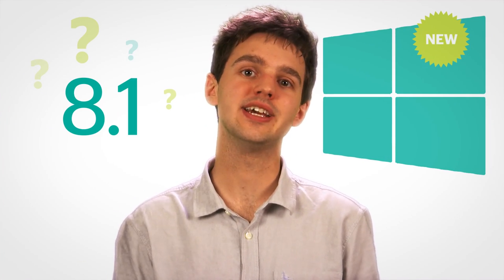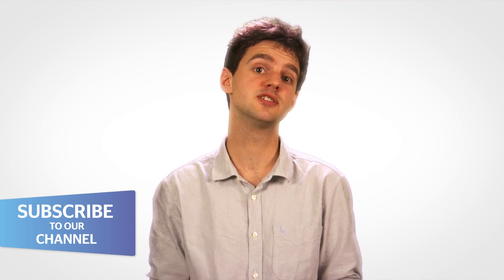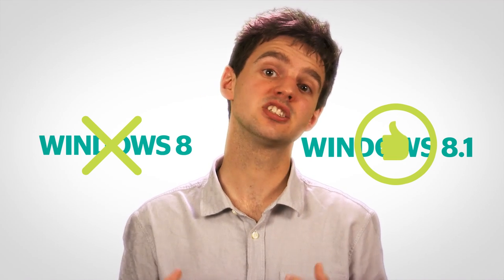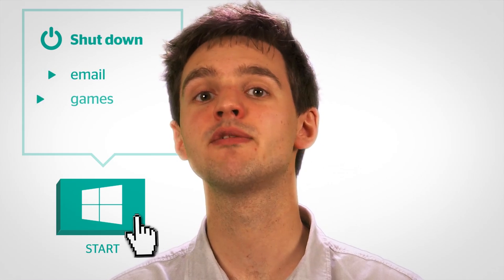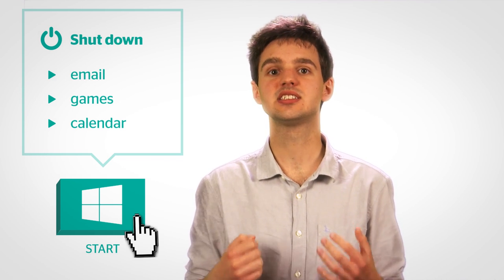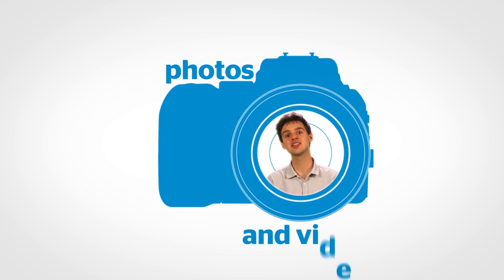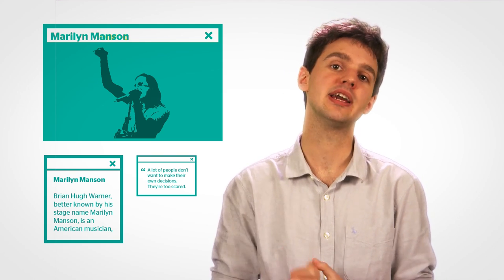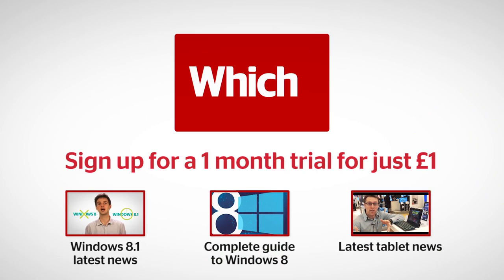Windows 8.1 - Which? 60 second guide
Microsoft must have been listening to your complaints about Windows 8. It's released a brand new Windows 8.1 update to the PC and laptop operating system that resurrects the much-loved Start menu and introduces several new features. We explain all in our latest 60 second guide